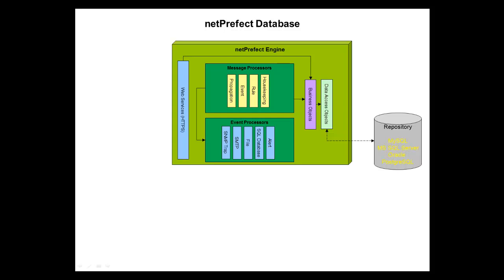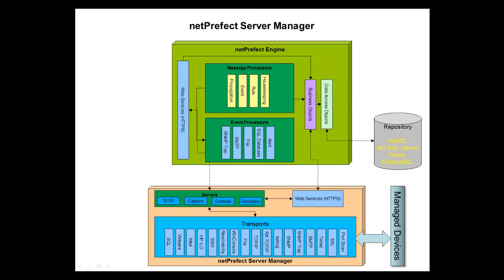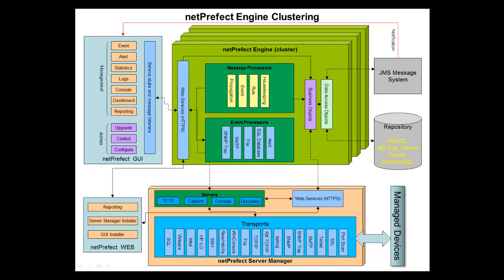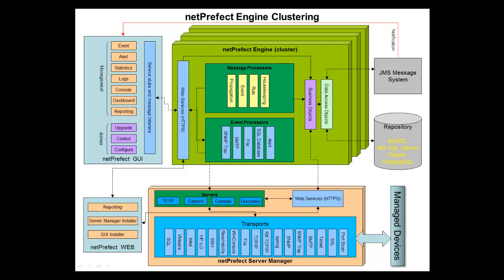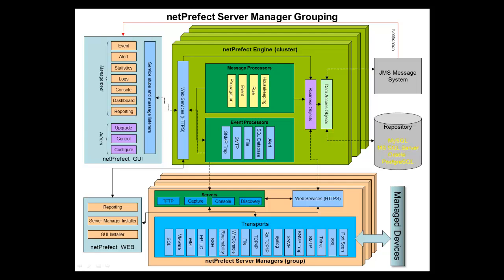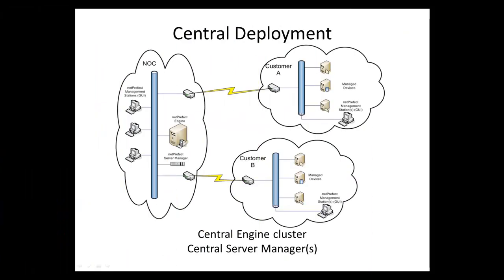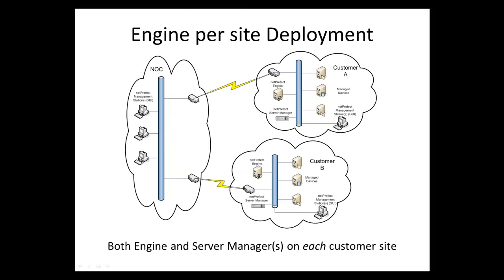netPrefect Architecture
PowerPoint presentation showing how the architecture of netPrefect blends together